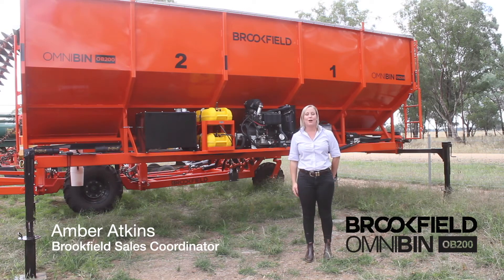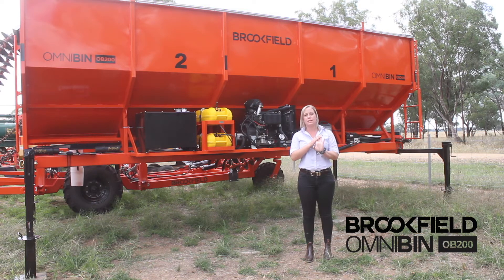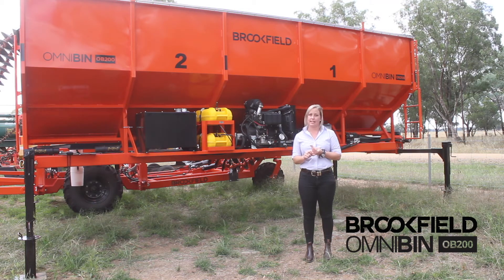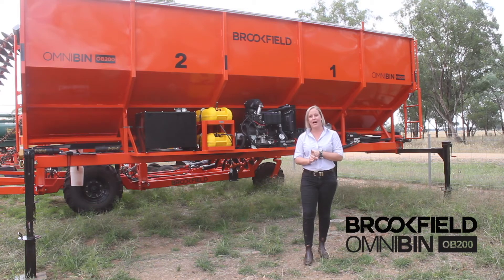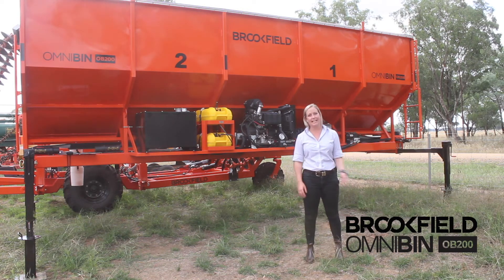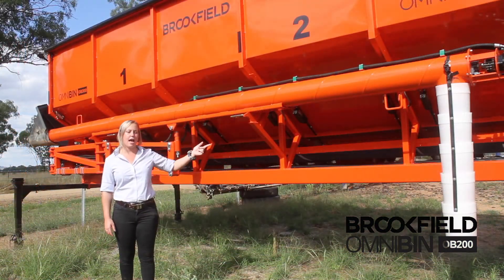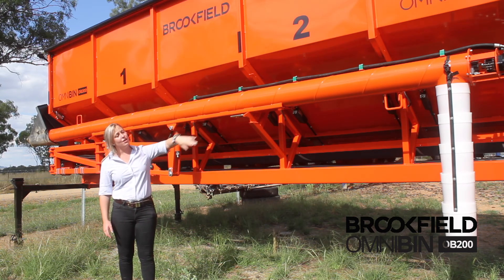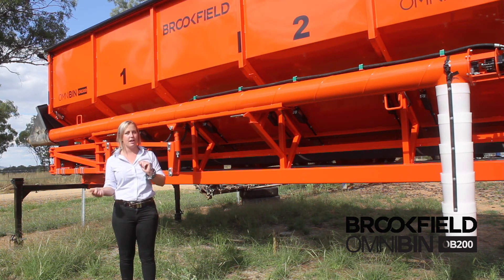Omnibin OB200 12